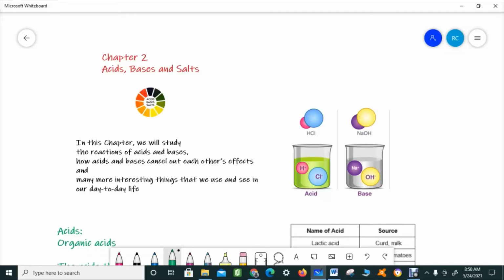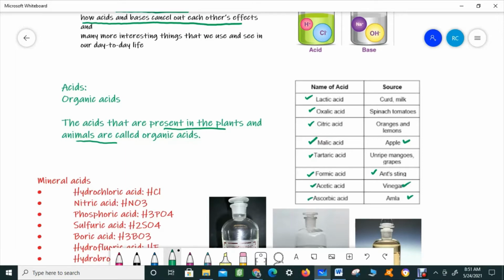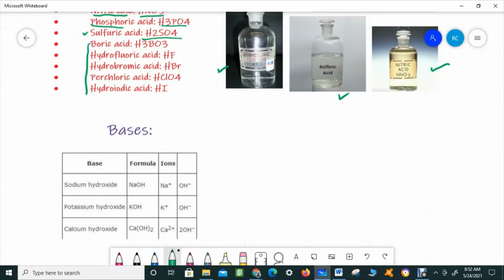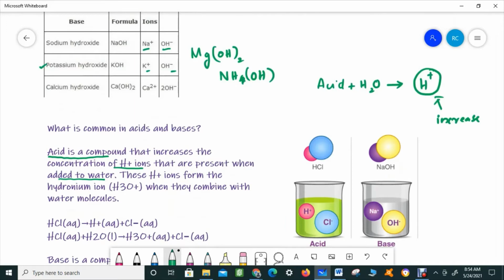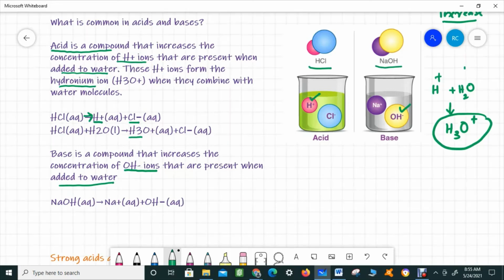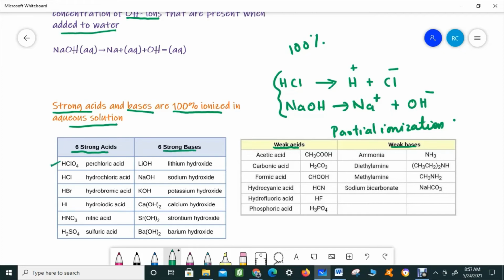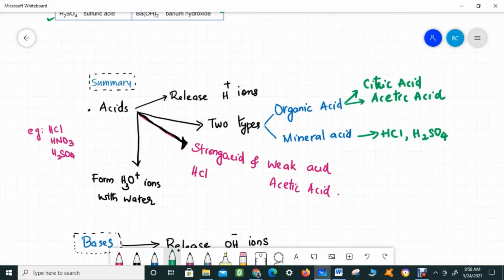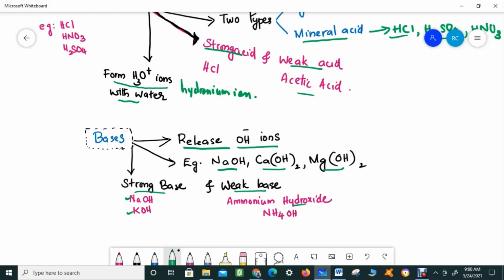Acids, Bases & Salts | Grade 10 Chemistry Chapter 2 | MY CHEMISTRY PAGE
Chapter 2 - Acids, Bases & Salts
Introduction